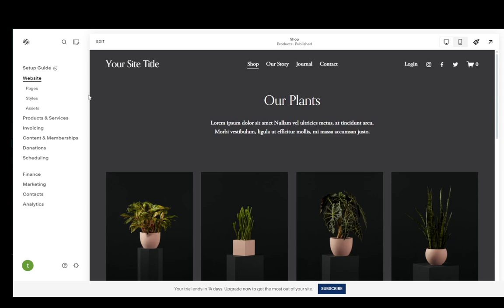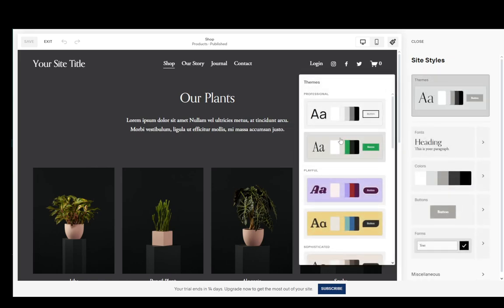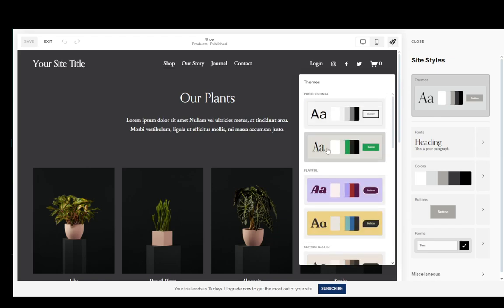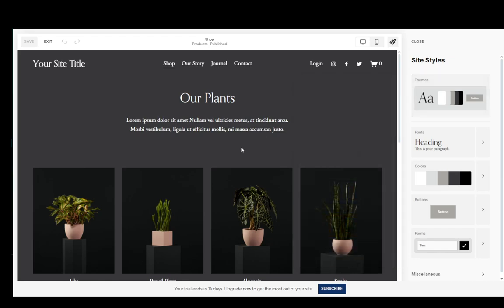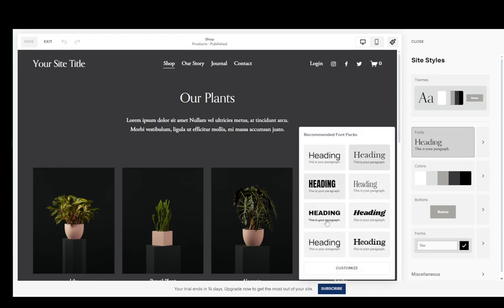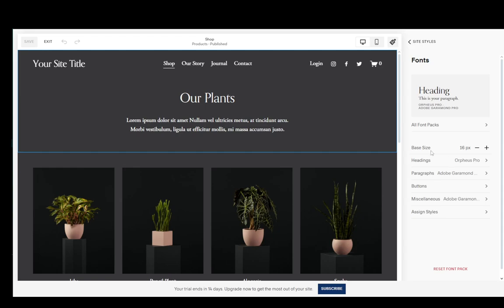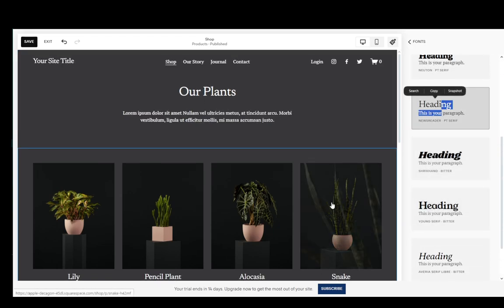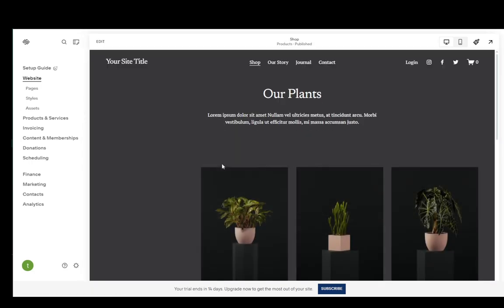How To Change font Style In Squarespace Tutorial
Today we talk about change font style in squarespace,squarespace tutorial,squarespace tutorials,customize squarespace,how to upload a custom font to squarespace